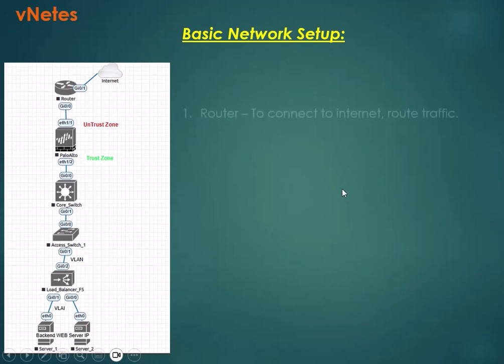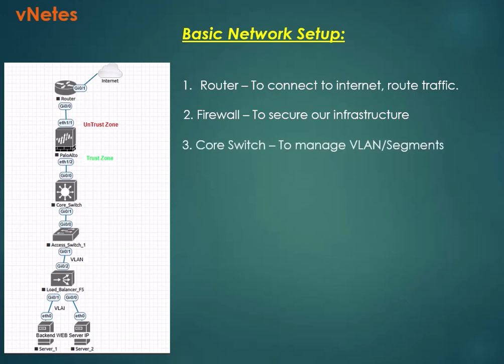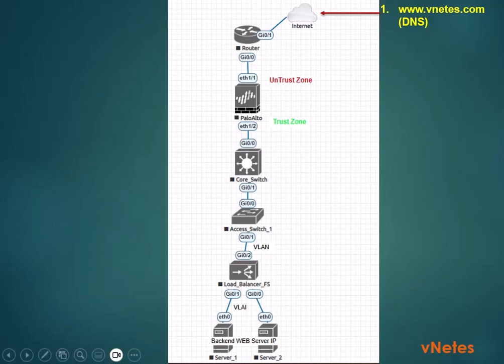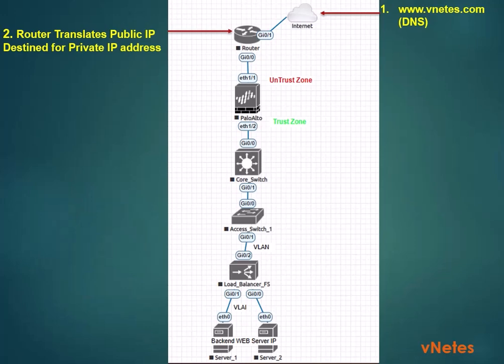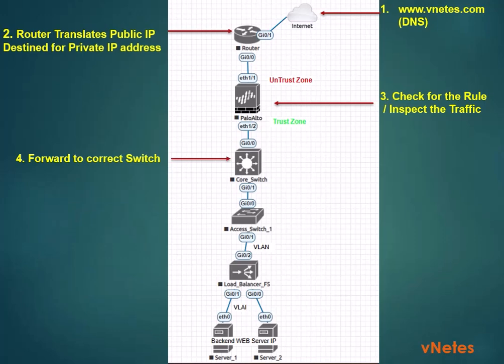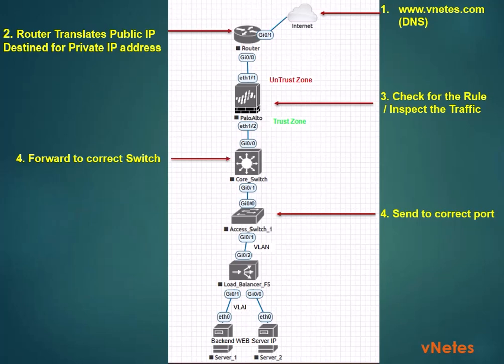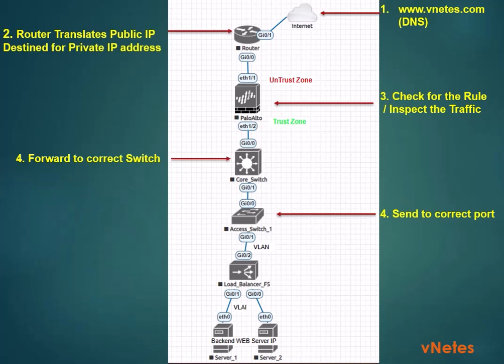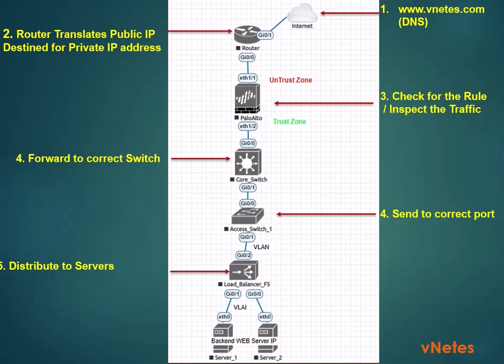Basic Network Setup Explained | Router, Firewall, Switch, Load Balancer & Servers